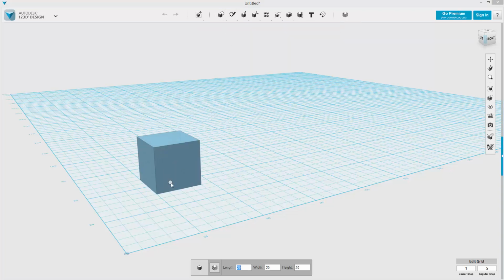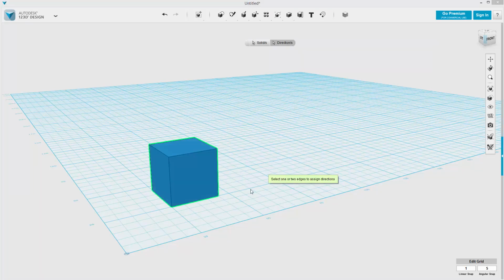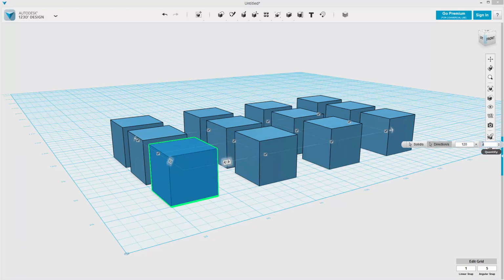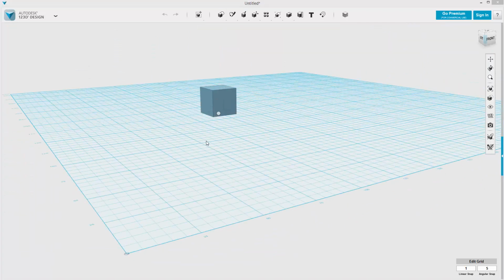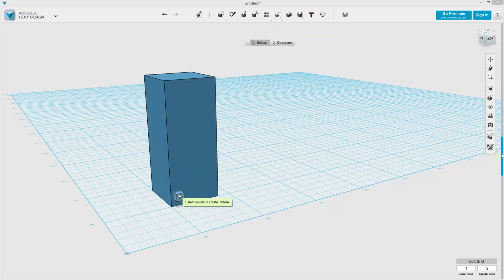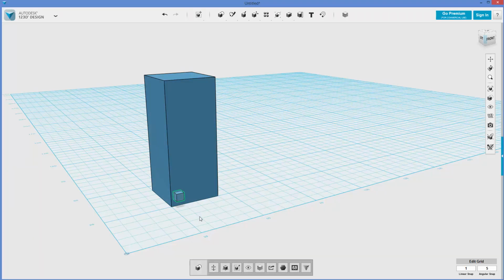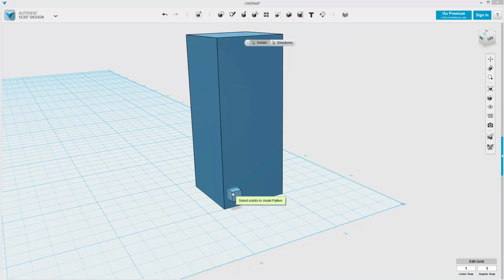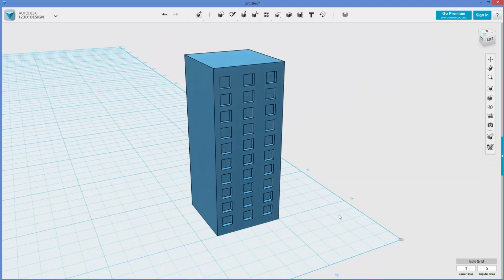123D Rectangular Pattern Tutorial | Kinvert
This is part of our online course about CAD and 3D Printing.